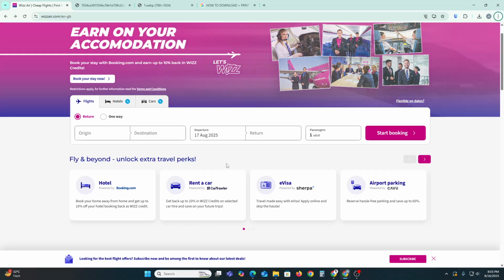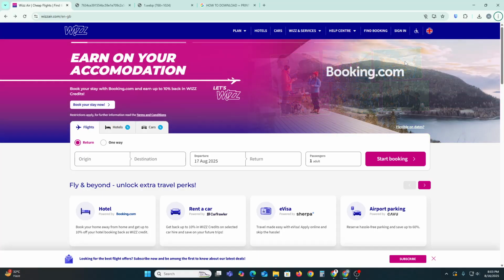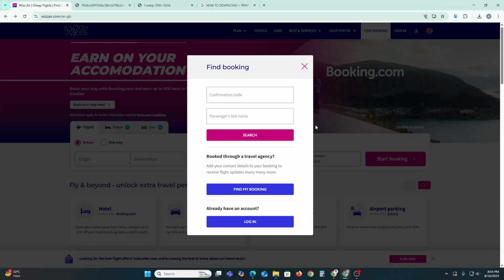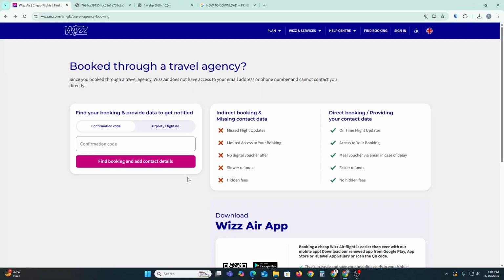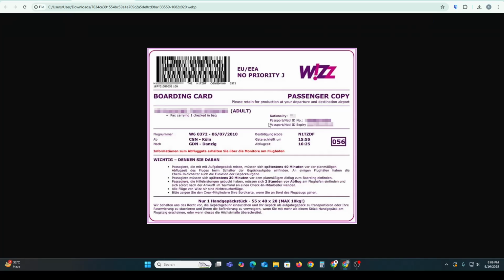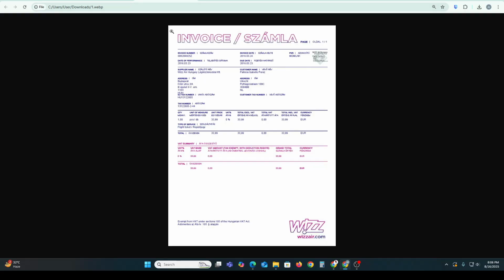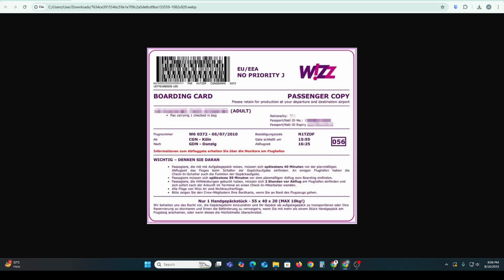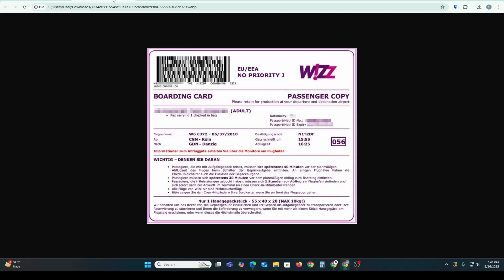HOW TO DOWNLOAD + PRINT WIZZ AIR TICKET 2025! (FULL GUIDE)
HOW TO DOWNLOAD + PRINT WIZZ AIR TICKET
In this video, you will learn how to download and print Wizz Air ticket quickly and easily. We’ll guide you step by step on checking your booking, downloading your e-ticket, and printing it for your flight. This tutorial also covers related tips like managing Wizz Air bookings, saving tickets digitally, and preparing for airport check-in.